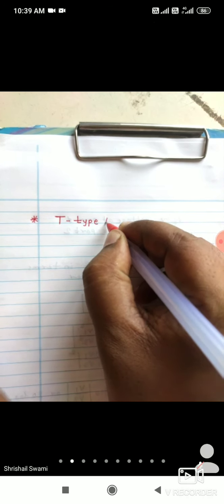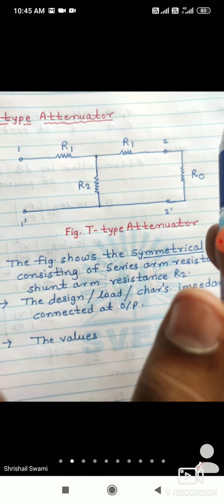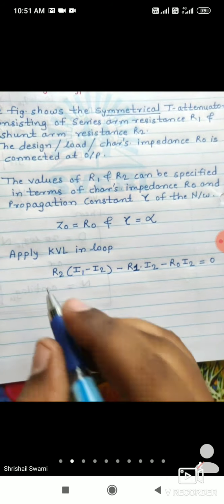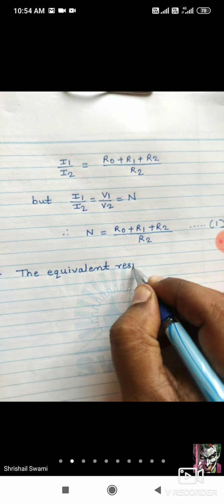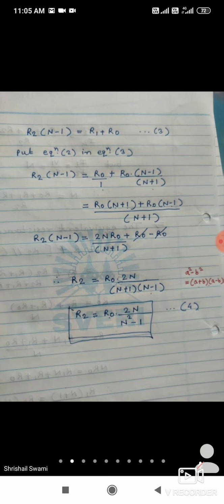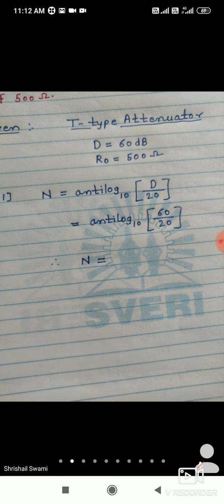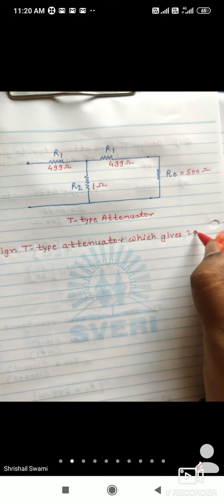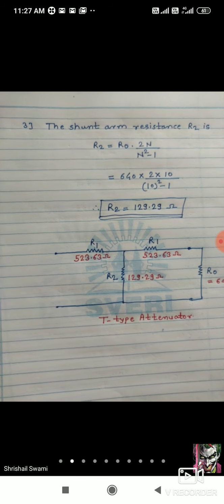NTA Lect 74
T  type Attenuator